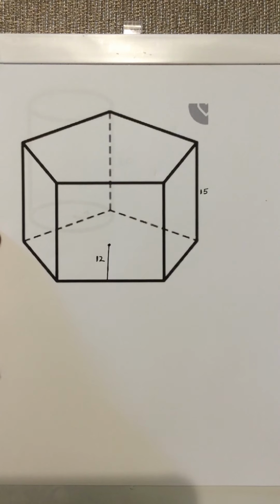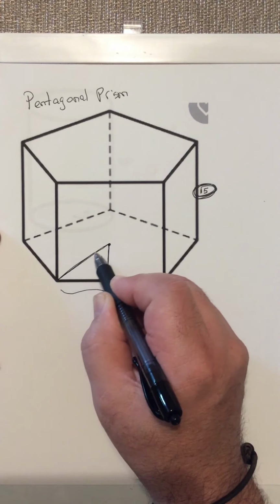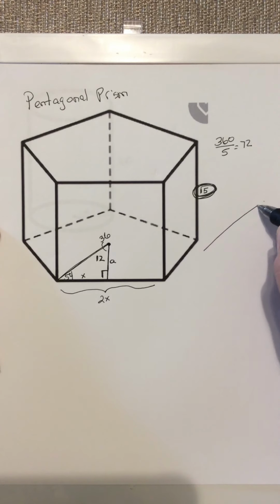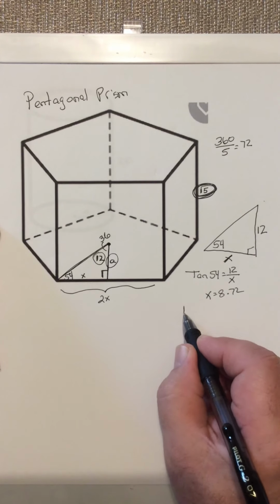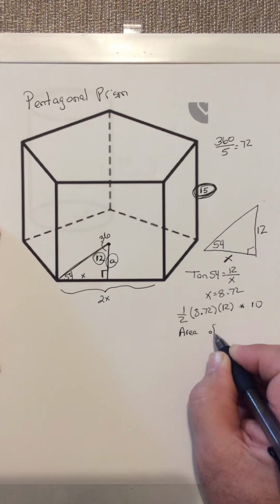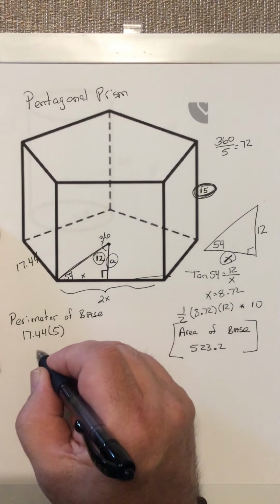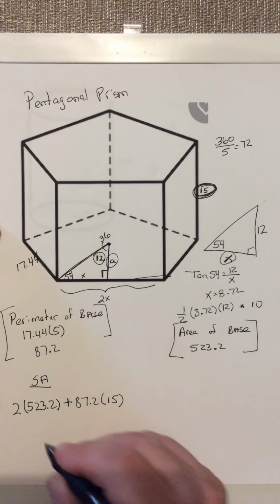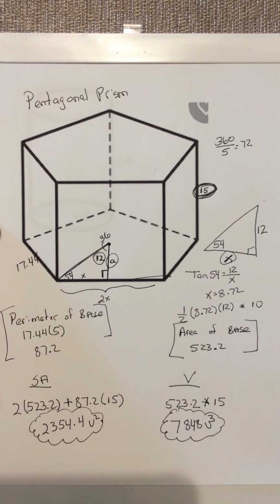Pentagonal Prism Example 4